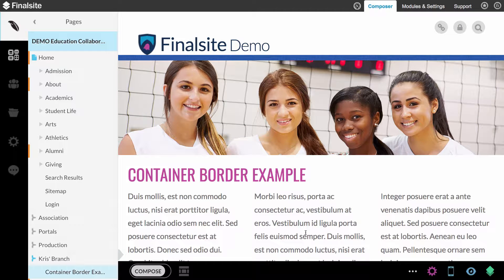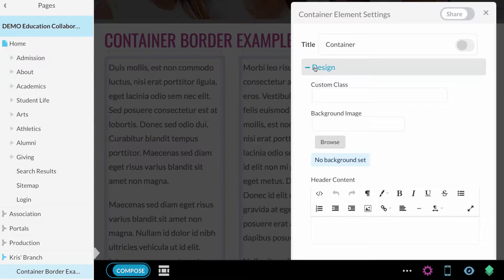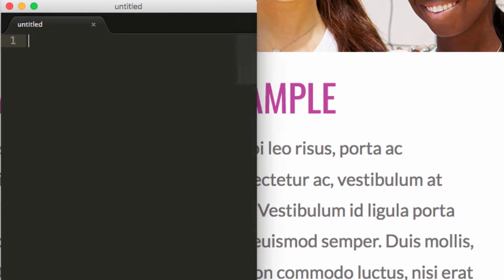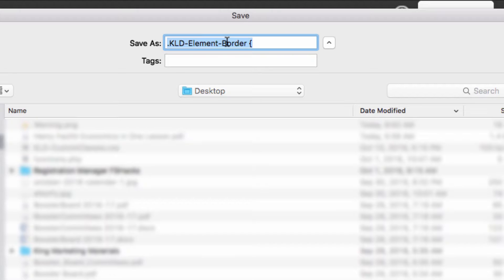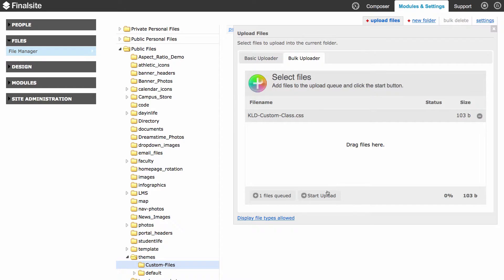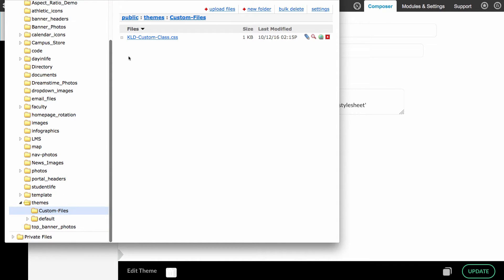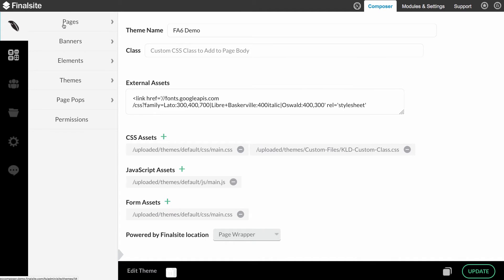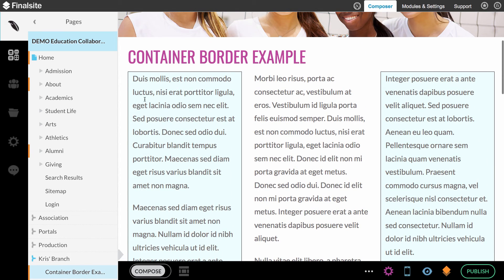Modifying Your Site Design - Element Border and Background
This is a tutorial demostrating how to add a border and background color to any element in Finalsite's Composer CMS by defining a custom Class.